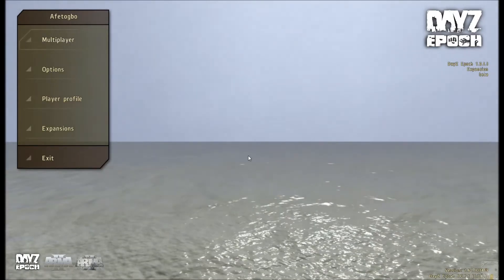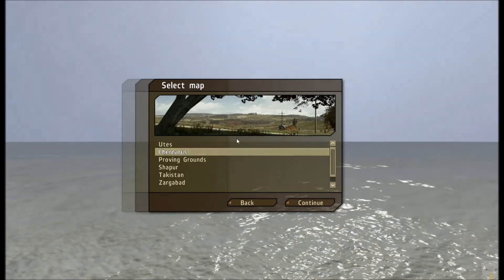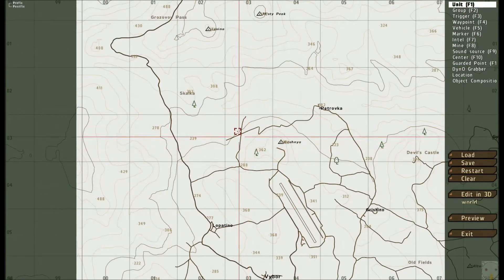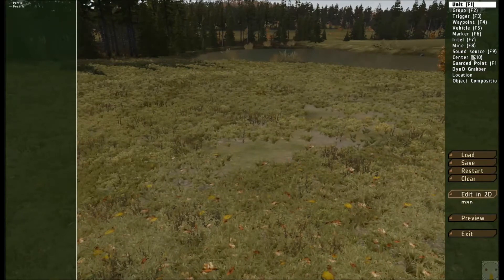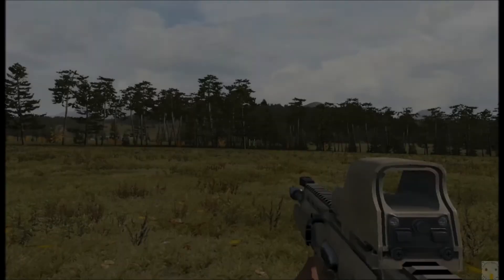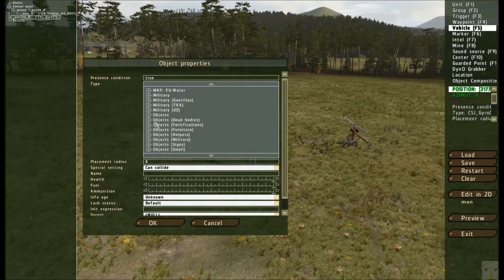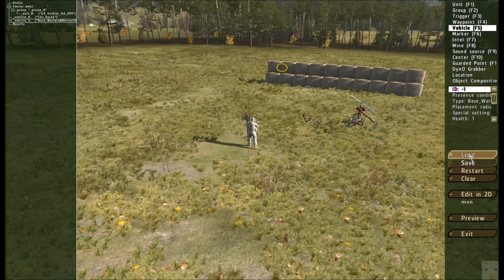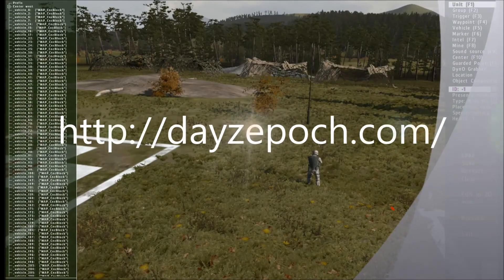DAYZ Editor quick tutorial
to teach people how to access the tutorial for a competition I held.